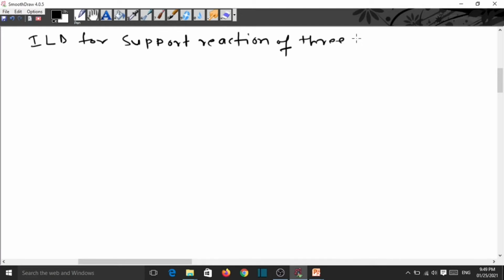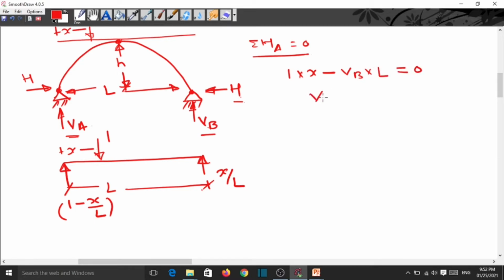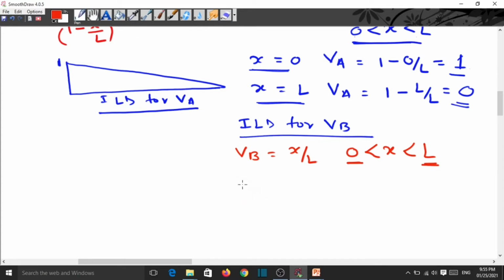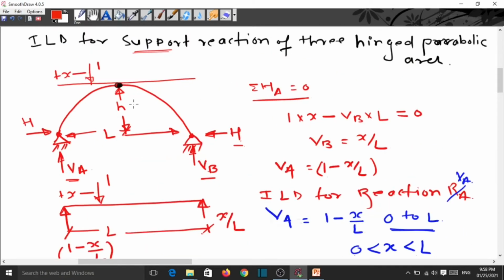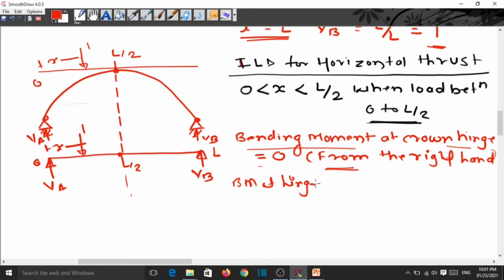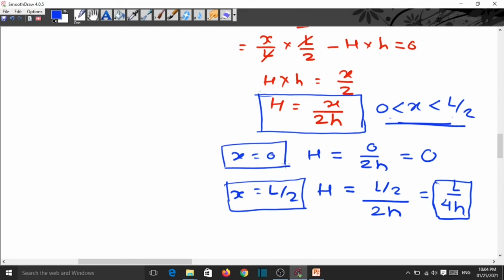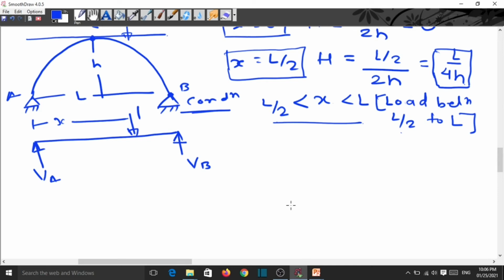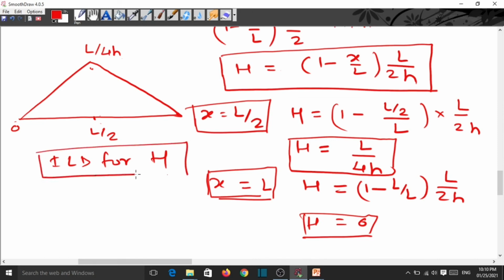Lect-104 ILD for support reactions of three hinged parabolic arch.